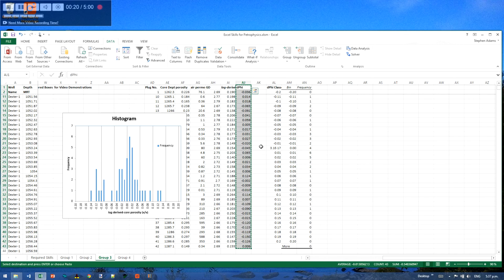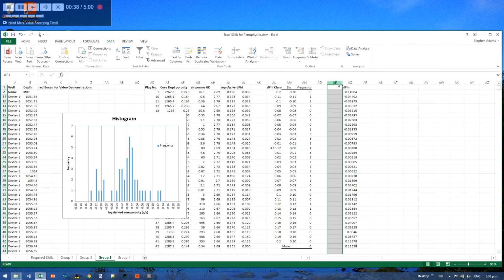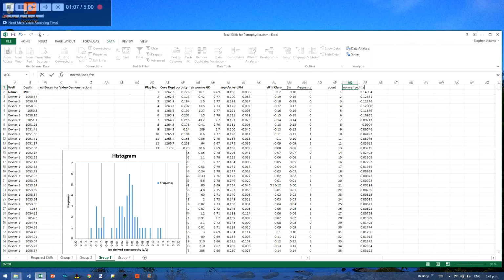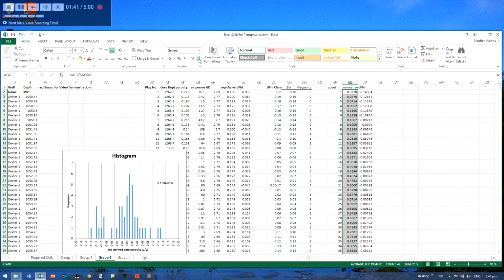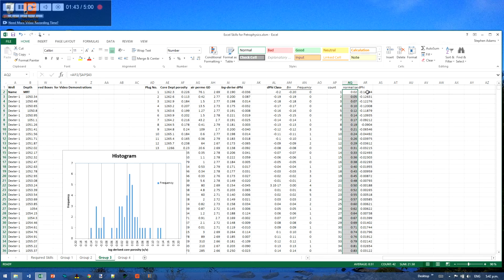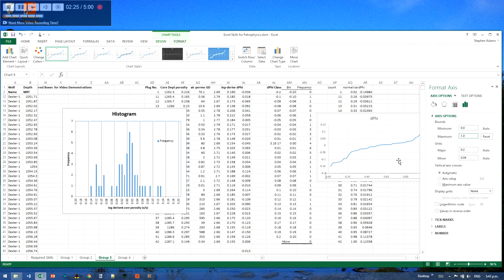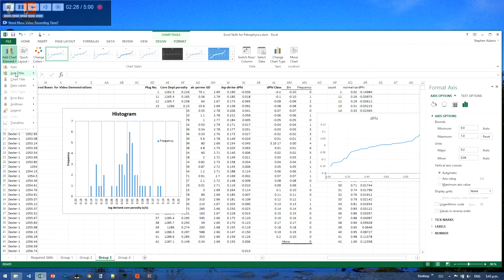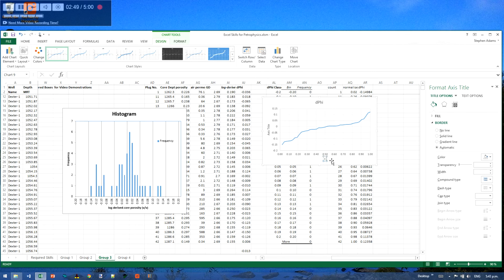3.3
Excel for Petrophysics
3.3   Examine differences by sorting (to find P90, P50 &  P10 values)